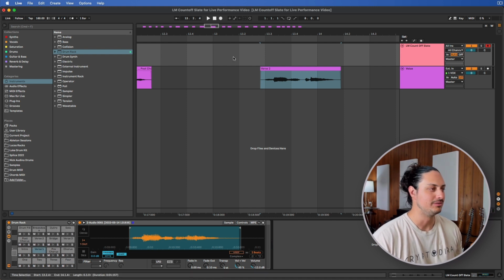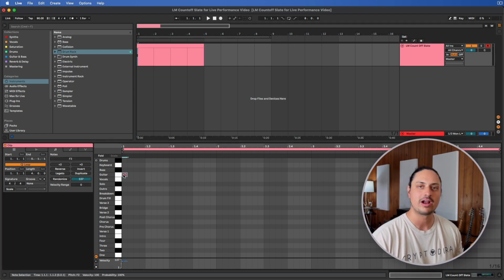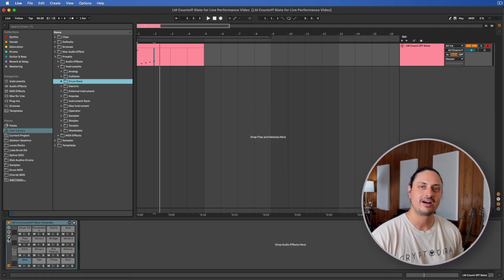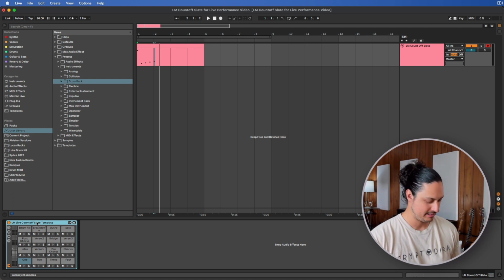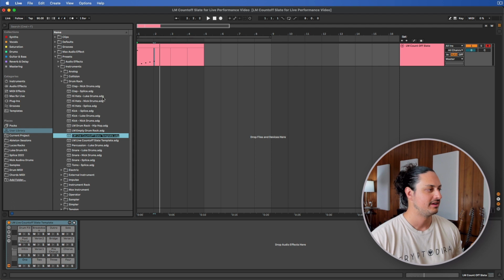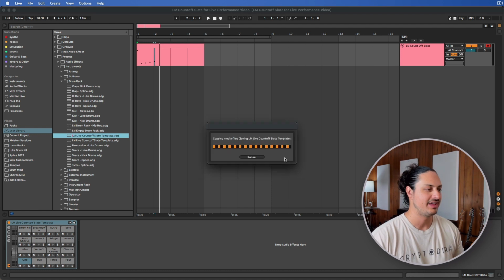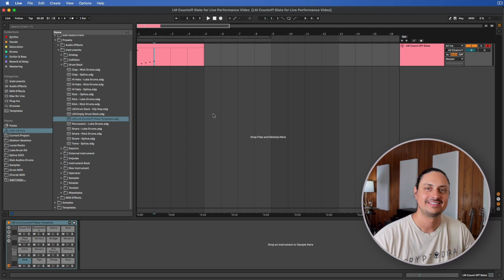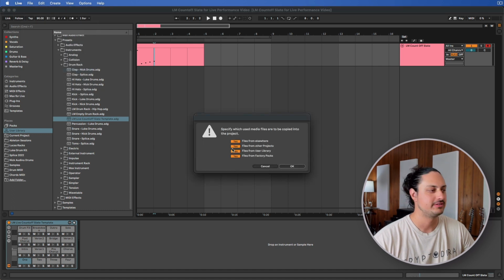Creating an Ableton Live Count Off Cue MIDI Rack for Performing Live with In-Ear-Monitors and Click!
In this tutorial, I'm going to show you how to create a MIDI instrument in Ableton Live that plays back helpful phrases to keep musicians tight on a gig. These are sent out to the in ear monitors for everyone in the band.

To make things even easier for you, I'm providing a downloadable template on my website (linked above). Whether you're an artist, musician, or music director, this tool is perfect for improving live performances. Thanks for supporting my channel and happy performing!